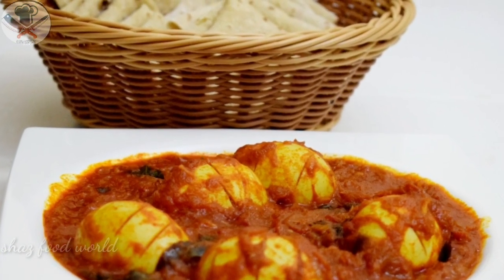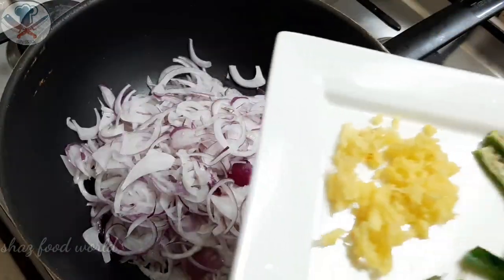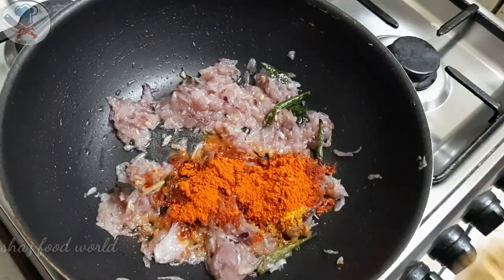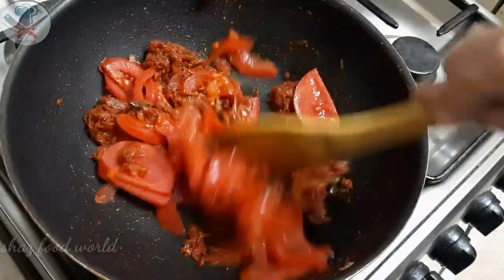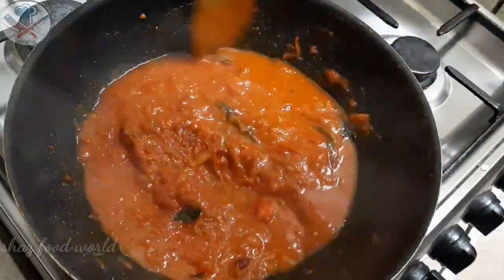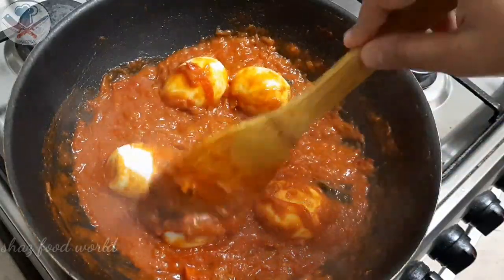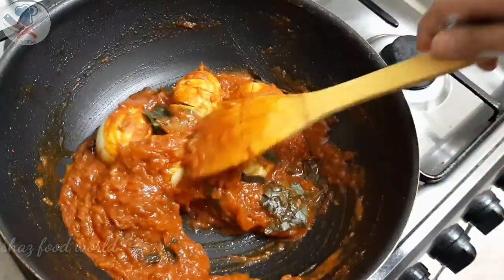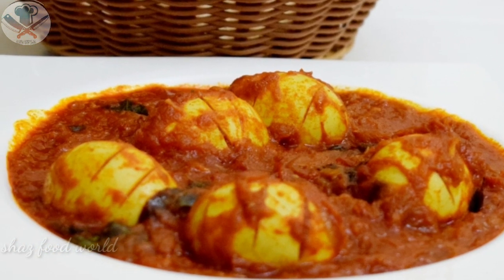മുട്ട റോസ്റ്റ് /Egg Roast /Kerala Style Recipe/Mutta Roast Malayalam Recipe/Shazfoodworld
Egg roast is a Kerala side dish. It is also called ‘Mutta Roast’. It complements almost every main courses like Appam, Idiyappam, Pathiri, Chappathi etc. It so easy to make.Friends, try this recipe and let me know your feedback in the comment section below.